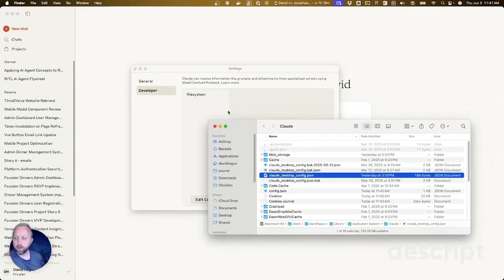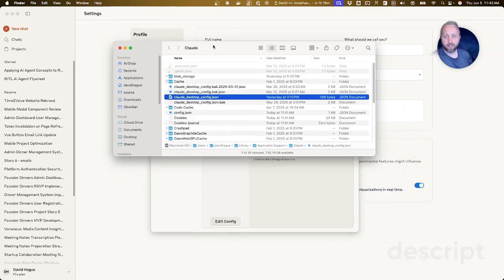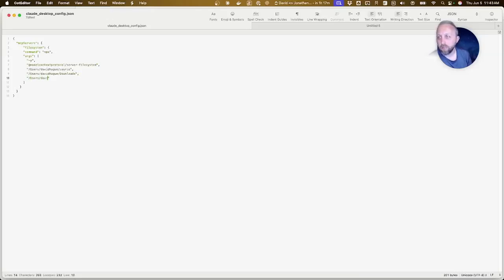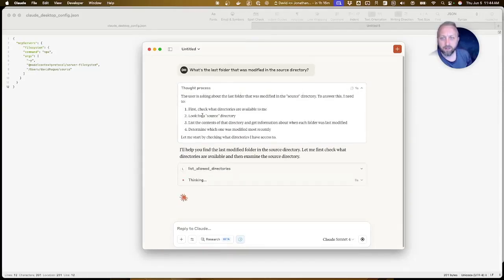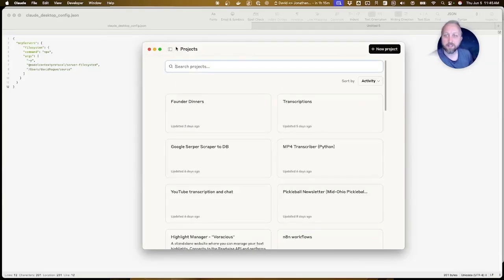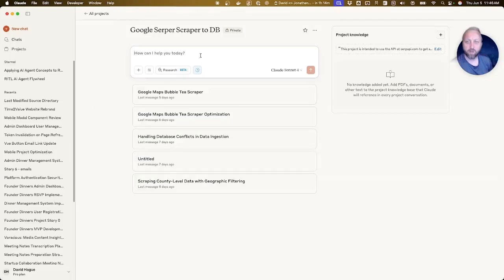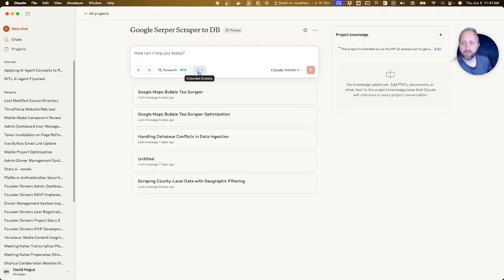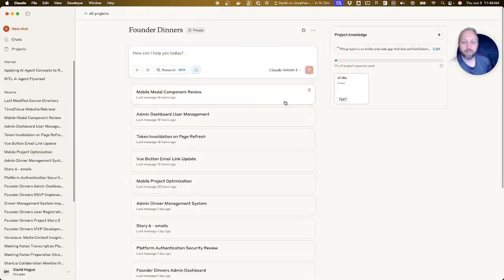Use your Claude subscription to vibe code in Claude Desktop in 2 simple steps.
Stop copying files into chat windows. In this quick walkthrough I show you how to turn Claude Desktop into a fully‑featured local coding partner by adding the file‑system Model Context Protocol (MCP) server. You’ll learn:

 • Where to find the Developer → Edit Config panel and drop in the JSON snippet
 • How to sandbox Claude’s access to chosen folders for safe editing, searching and refactoring
 • Using Projects and a project‑level system prompt to keep context tight and code clean
 • Why the $20 Claude subscription (with Extended Thinking enabled) gives you the best bang‑for‑buck for everyday dev work
 • A gentle intro to MCP which opens up a world of awesomeness.

Example system prompt:

** Project overview **
This project is intended to use the API at serpapi.com to get all of the locations of a particular type within a particular state.   {{ Other project specific notes - things you're trying to accomplish, big vision }}

** Get acclimated **
This project is located on my filesystem at `/Users/path/to/your/directory`.  You can use your filesystem tools to create, read, and modify the files there when asked.

Before getting started read the following files:  {{ List of files - README.md, requirements.txt }}

**Coding Guidelines**
When generating Python files, try to keep them a manageable size, a few hundred lines at most.  If a file is getting too long, consider breaking it up into modules and organizing them in a folder hierarchy.   When making changes, assume that I am able to manage versions.  Do not created new "_enhanced" or "_fixed" versions of scripts.   When creating test scripts, do not save your temporary scripts in the folder structure unless you intend for me to run them.  Clean them up afterwards if we solved the problem or the script is not evergreen.

I usually have to work on this prompt over time, just keep adding to it as you work!